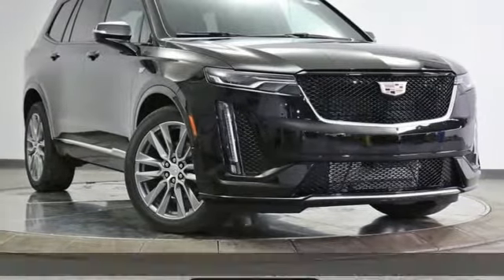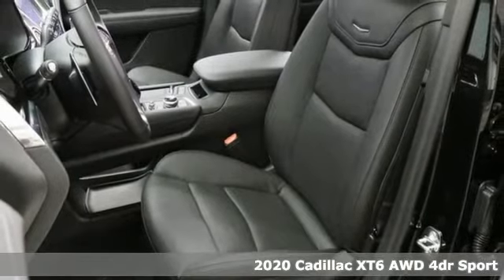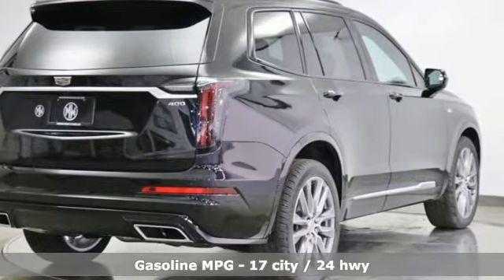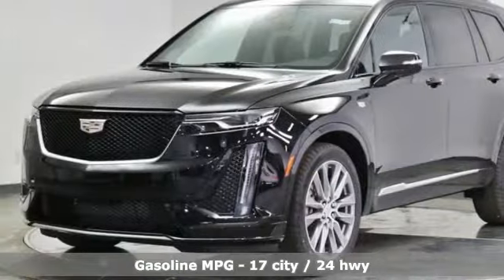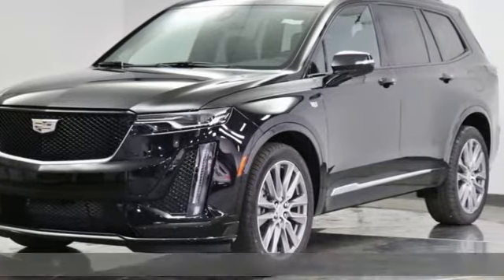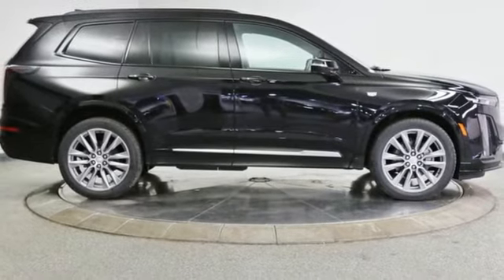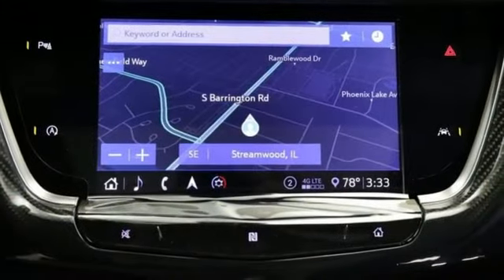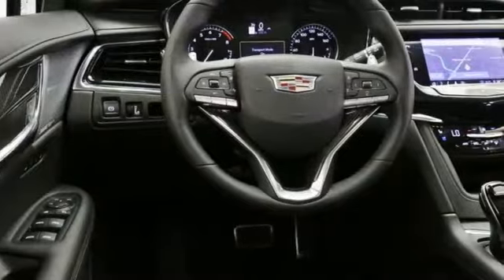2020 Cadillac XT6 Barrington, IL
Year: 2020
Make: Cadillac
Model: XT6
Trim: Sport
Engine: 3.6L V6 DI VVT
Transmission: 9-Speed Automatic
Color: Black
Interior: Black
Stock #: C9611
VIN: 1GYKPGRSXLZ212741

Address:
206 N Cook St